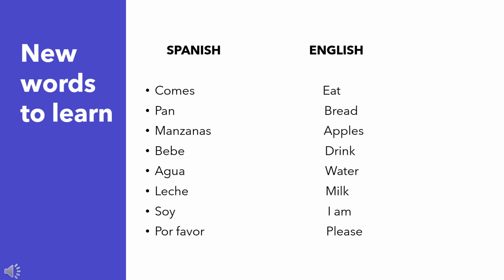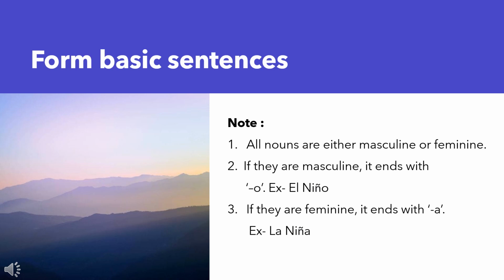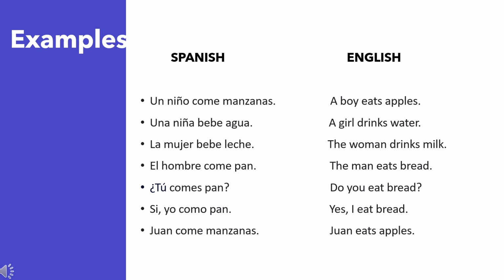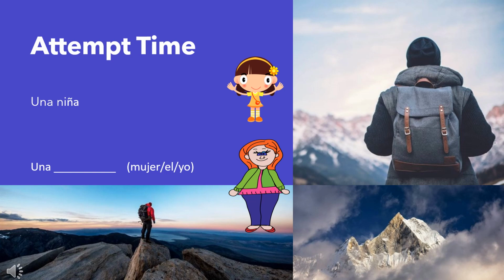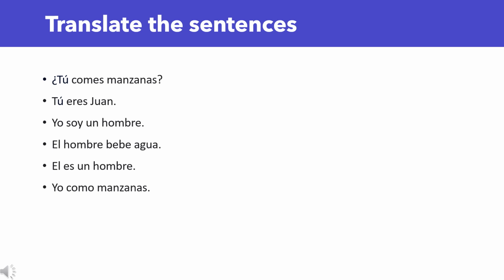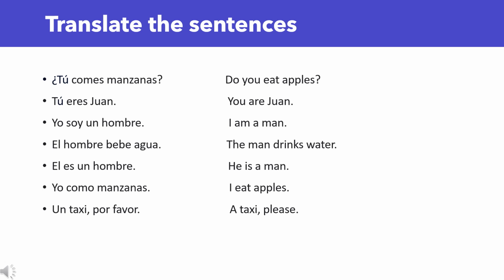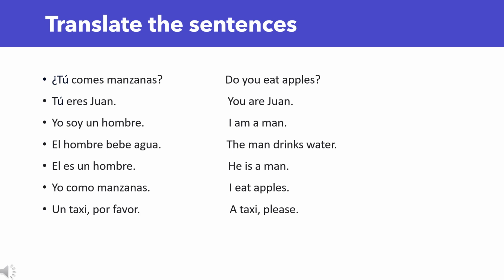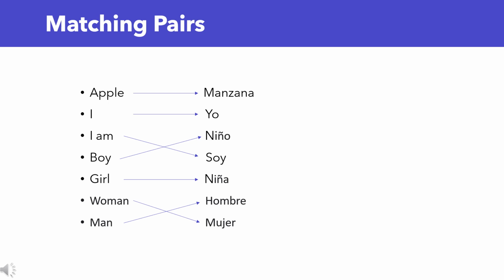Lesson 4 - Beginners Spanish Learning - Form Basic Sentences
Hello All. This video contains some new words and their use in sentences. Practice through it to learn new language (Spanish). Learning a new language always gives an edge to a profile.